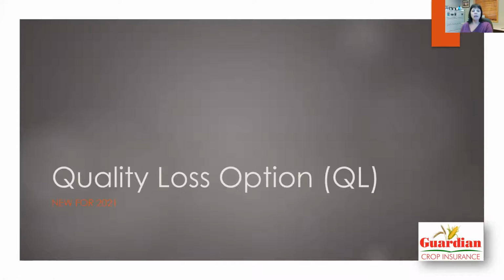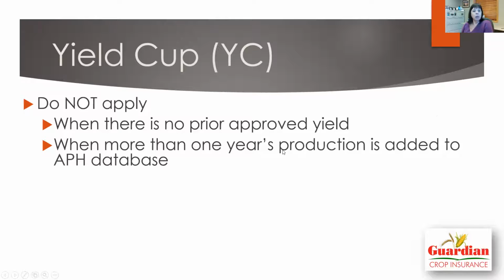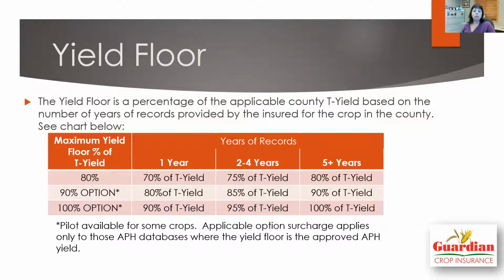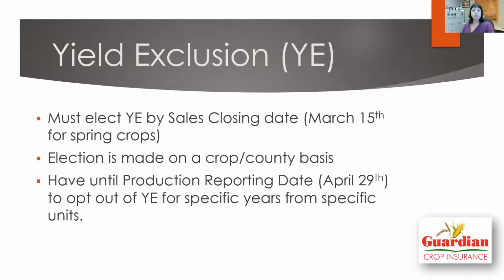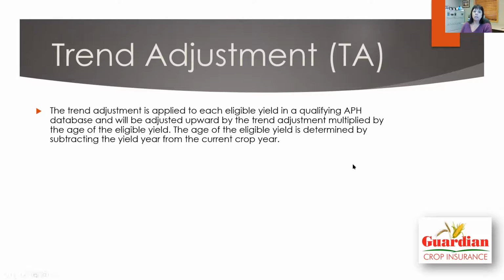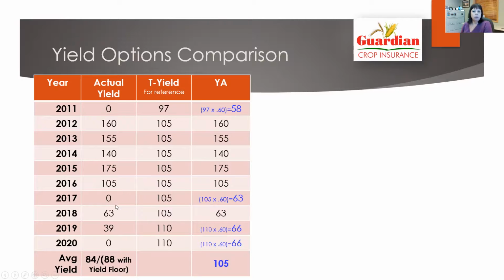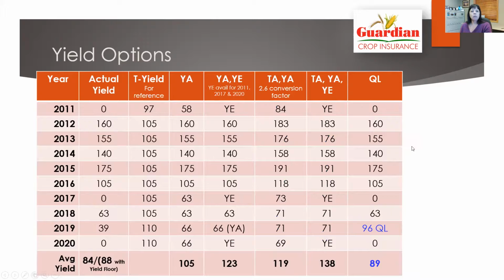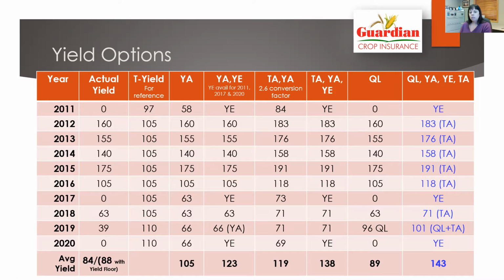Yield Options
Learn what yield options are available for your crop insurance policy for 2021.